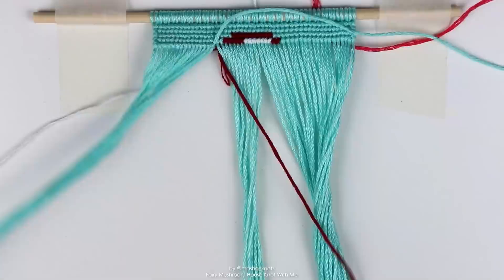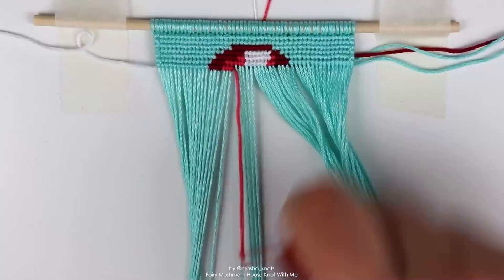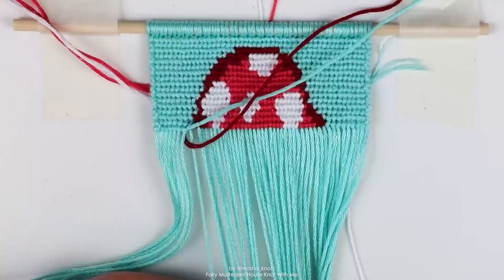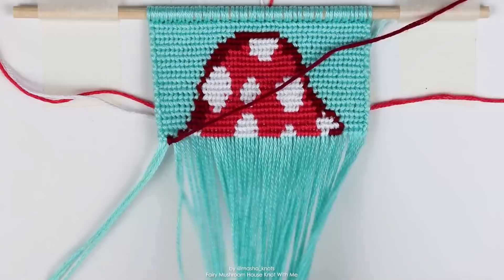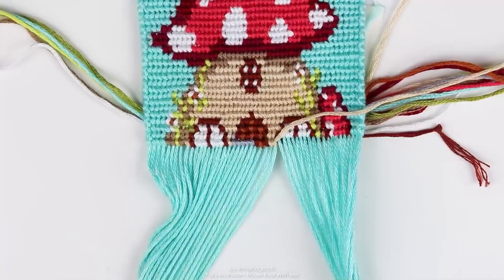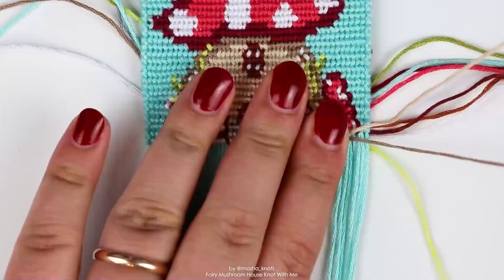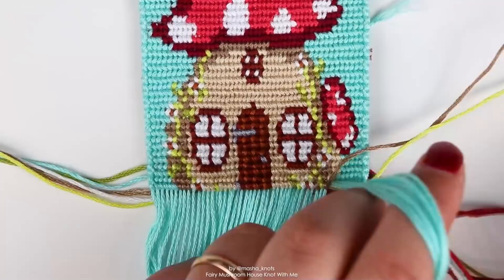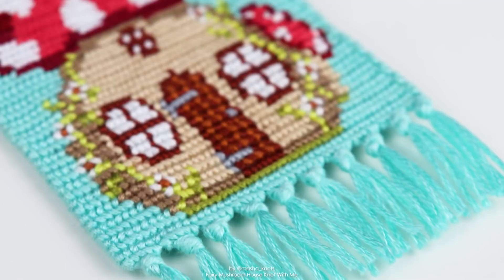MUSHROOM HOUSE WALL HANGING [CC] || Knot With Me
Hey guys! In this video I am making a mushroom house wall hanging.

Masha Knots Mail
LONDON
United Kingdom
SE8 9EN

CAPTIONS
Captions by knotsbythor & Sydney (@sydneyknots)